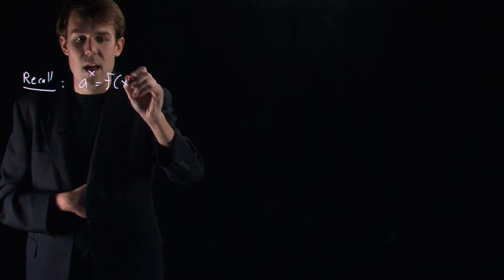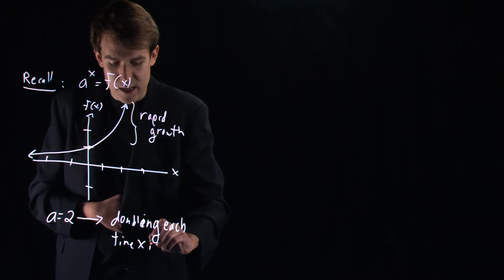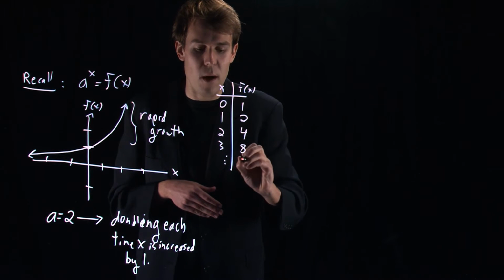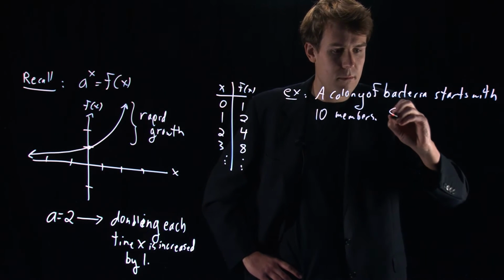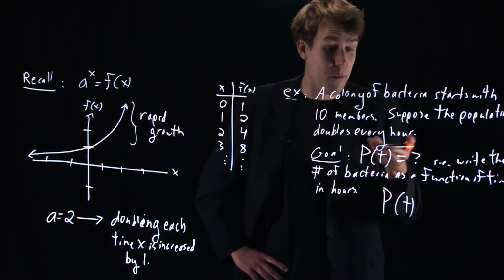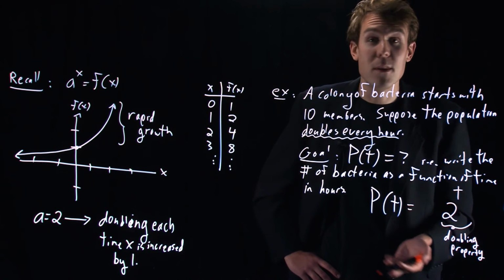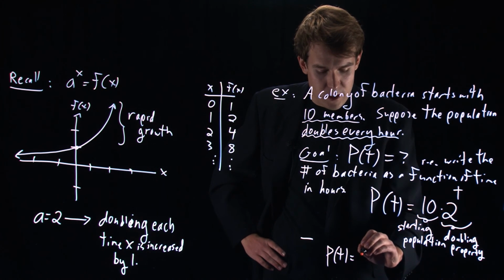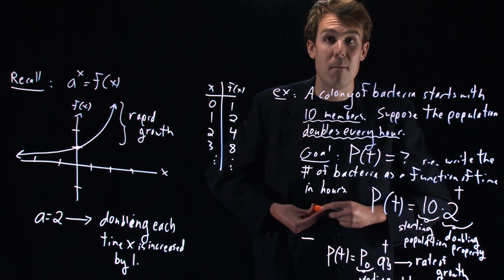algebra 3 2 2